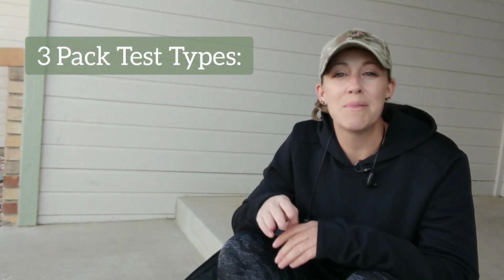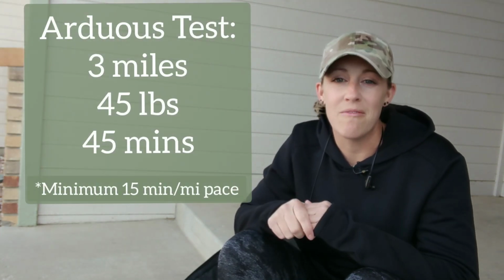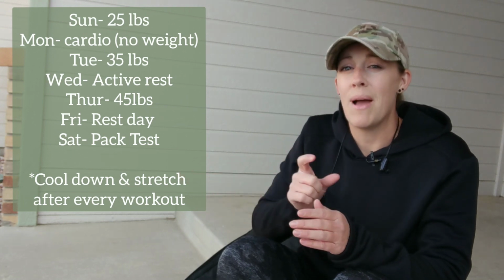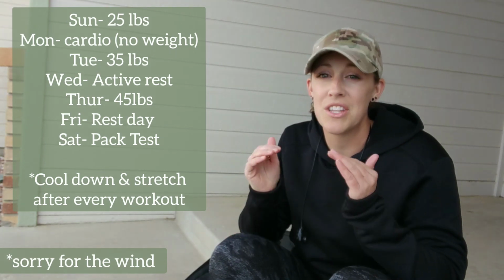Wildland Firefighting Pack Test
If this your first year taking the wildland firefighting arduous pack test,  I have a few tips that will help you get confident and pass it with flying colors!

Weighted Vest
25lb rice bag
50lb sand
ASICS Women's Gel-Venture 7 Running Shoes
Powerstep unisex adult Sport-tech Insole
Massage Gun
Massage Roller
Dr. Teal's Epsom Salt Soaking Solution, Pre & Post Workout
Garmin Vivoactive watch
JVC HAF250BTB in-Ear Headphone, Bluetooth

Advice From Seasoned Wildland Firefighters
🛍️ Amazon Favs